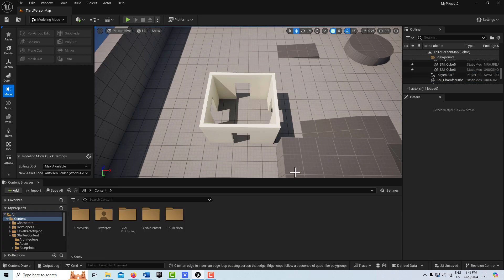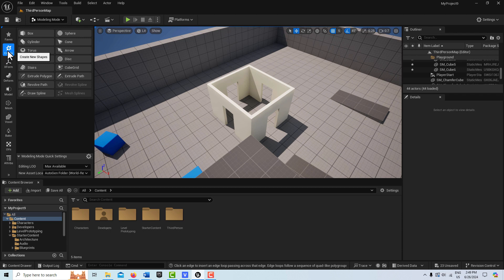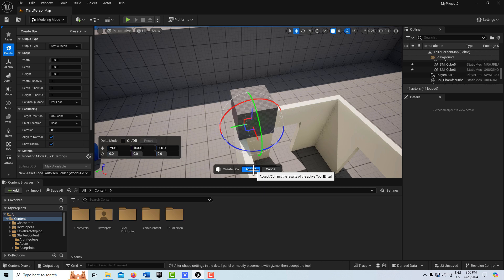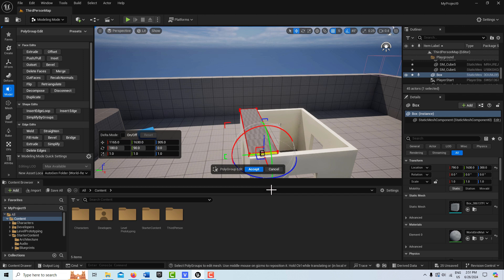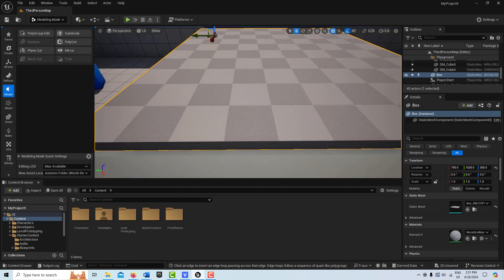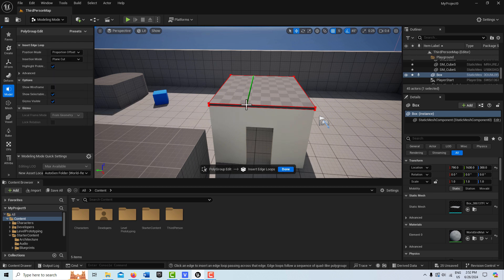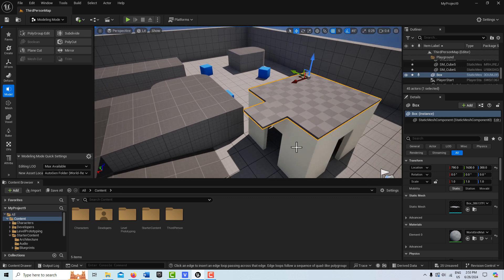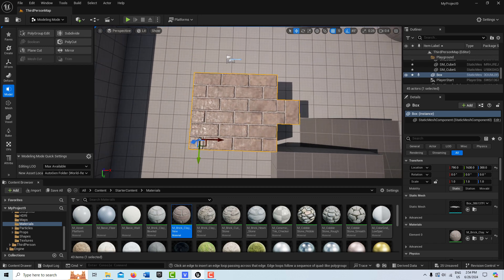Modeling a Basic Roof in Unreal Engine 5.4 and UEFN.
In this tutorial, we show how to model a basic roof in Unreal Engine using a couple of basic modeling tools. This is important to know how to do because this is something that comes up when you are doing set design or world building and have walls that can be duplicated but no roof.